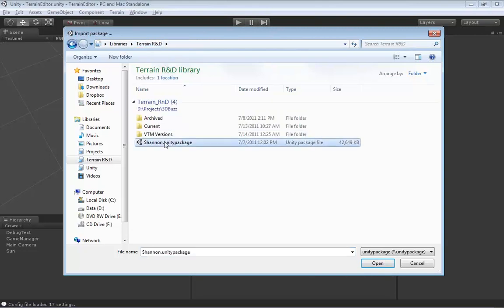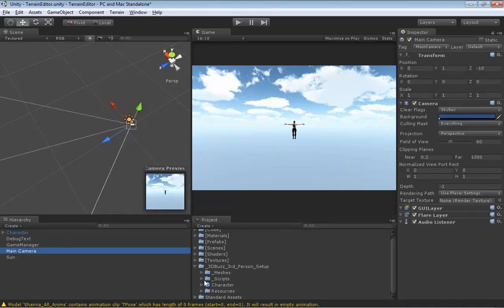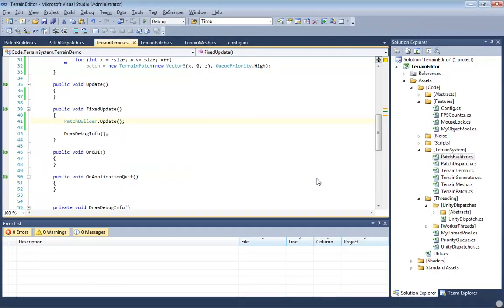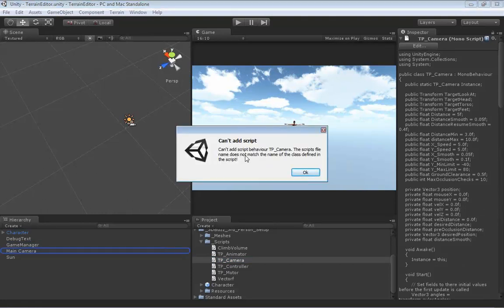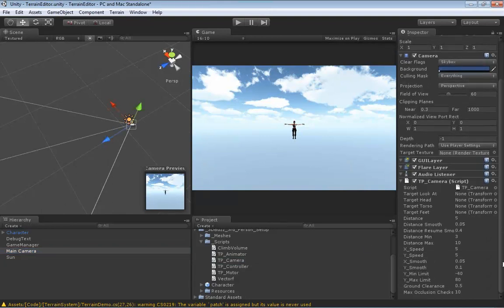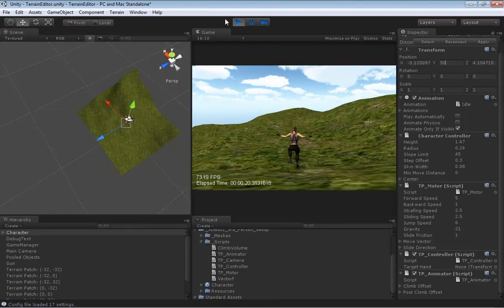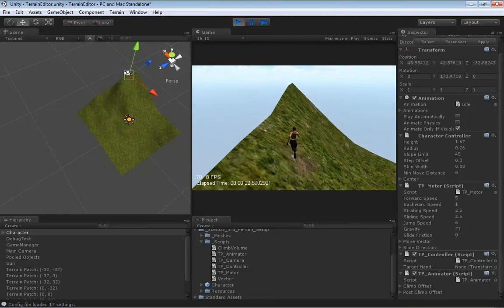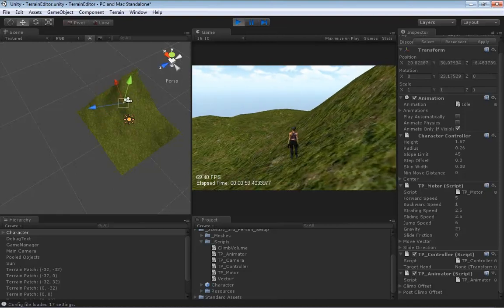🔴 Improved Terrain • R&D (24) • Terrain Finalization • MMO Game Development with Unity • (Pt. 243)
In this video we get our Shanna character back into our new terrain project so that we can run around and test out the new system.